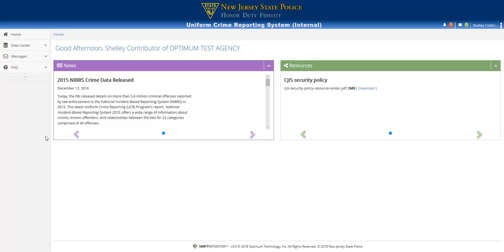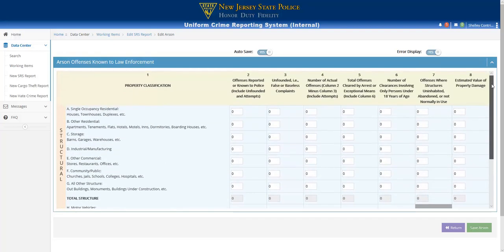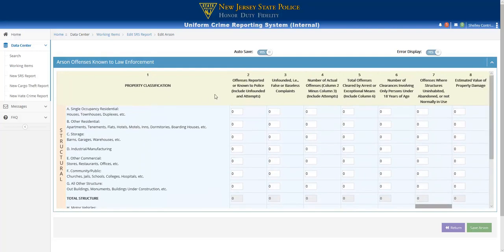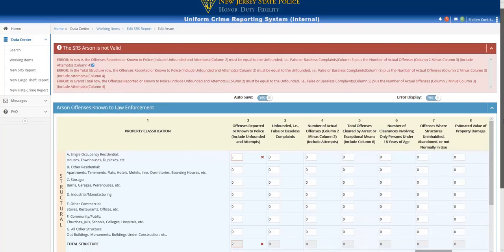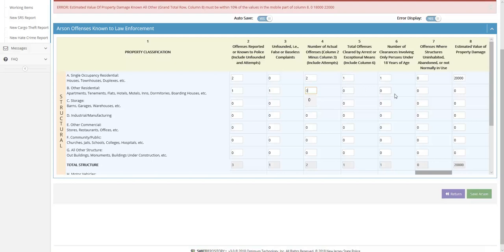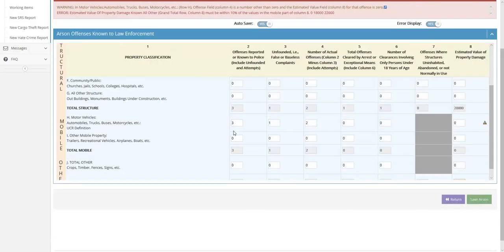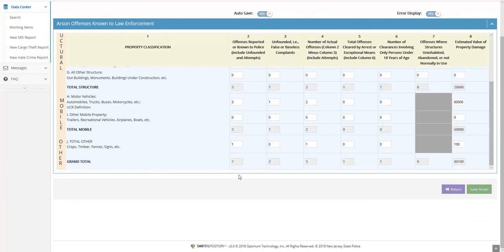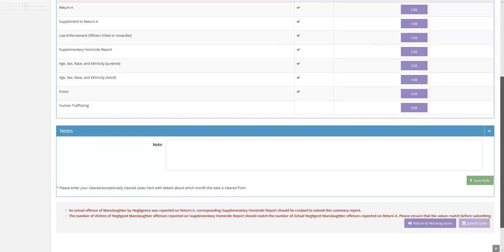NJSP Data Center Video 7 How to Fill Out the Arson Report